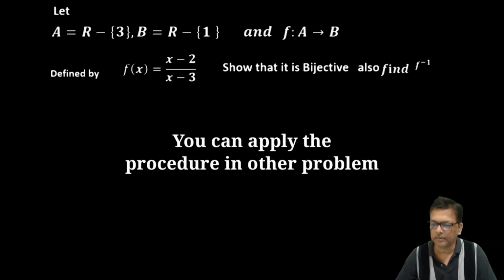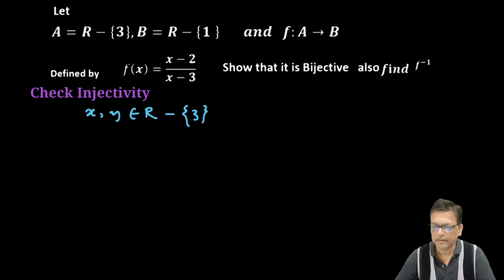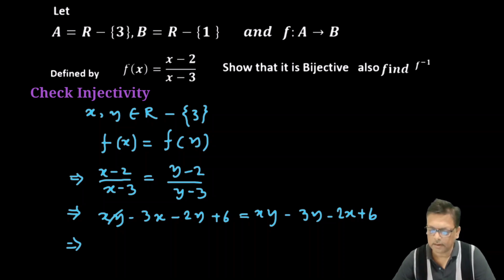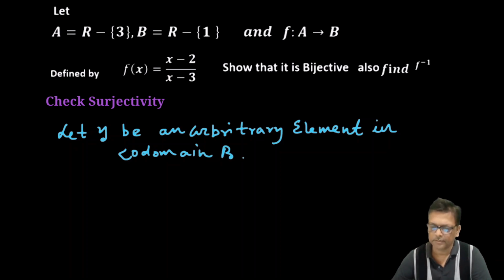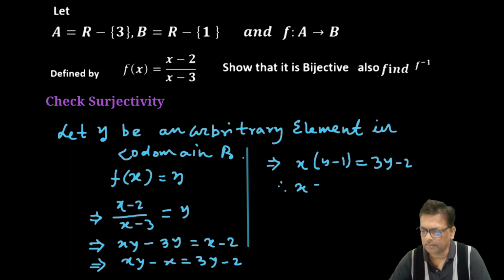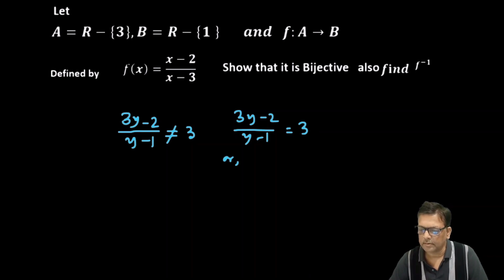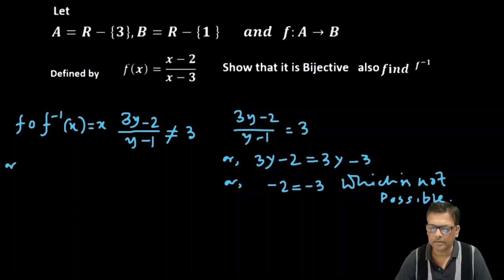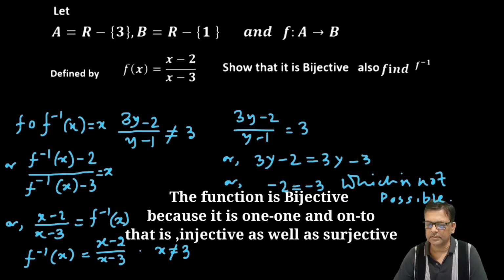A problem on Bijectivity and finding inverse of a function. Discussed procedure.